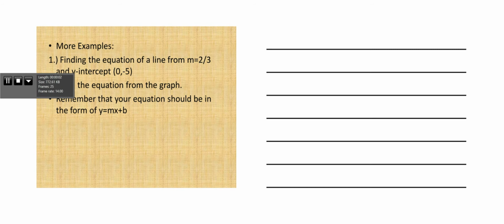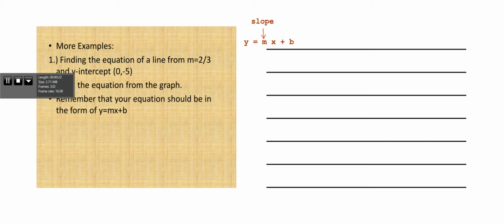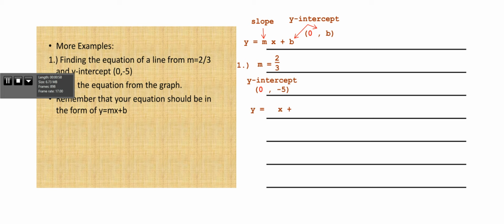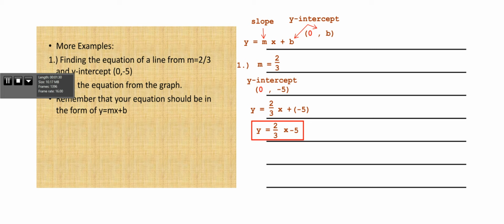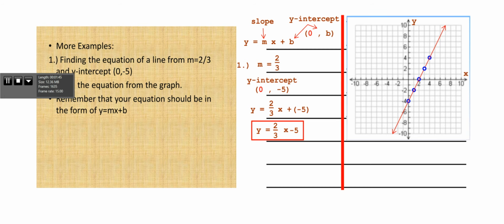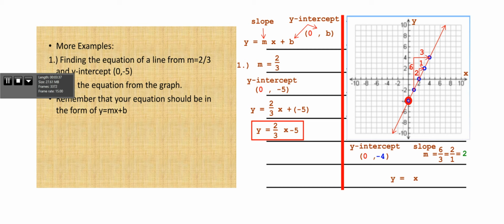Finding Equations From Slope and Intercept and Also From Graphs